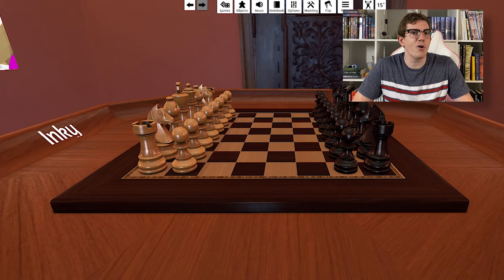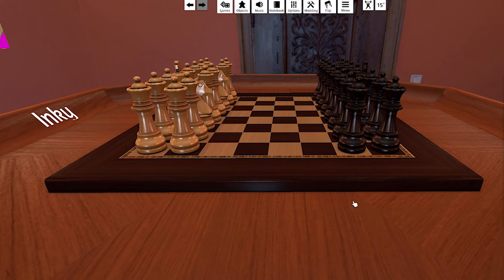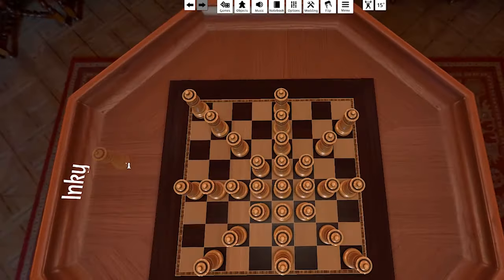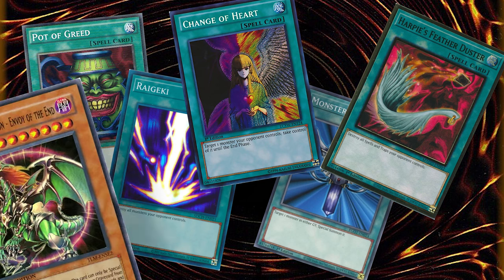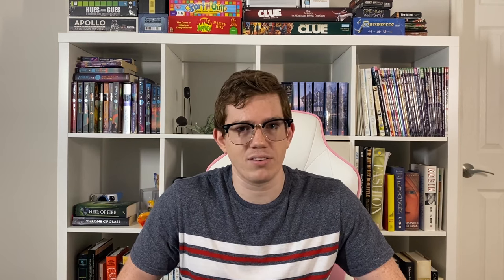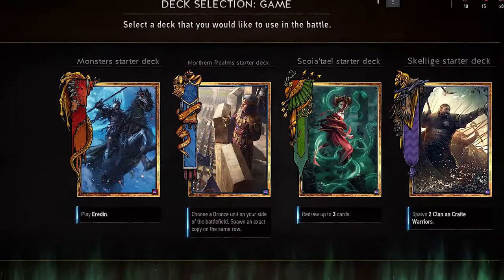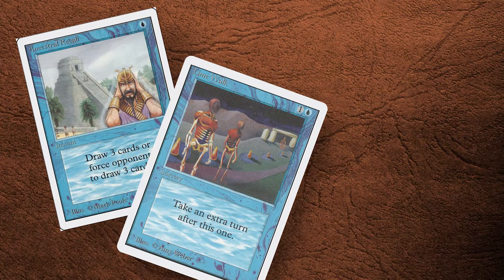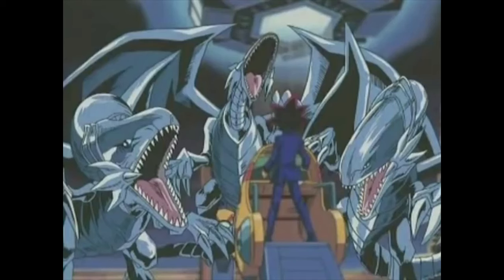How To Solve the Queen's Problem - TCG Design Academy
Welcome to a new series, where I will be looking at the design challenges behind Trading Card Games, and how to solve them. Today's episode looks at one of the most fundamental issues that can affect any TCG - the Queen's Problem. How do you stop players from just filling their decks with all the most overpowered cards? Let's find out!

Chapters:
00:00 Introduction
00:43 Super Chess!
02:12 How The Queen's Problem affects TCGs
03:49 Solutions for the Queen's Problem
06:29 Conclusion